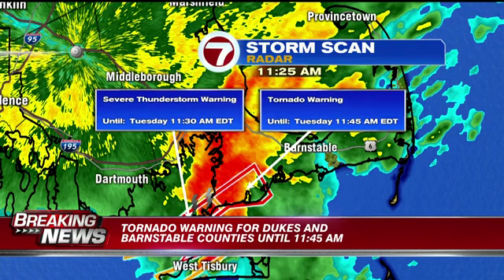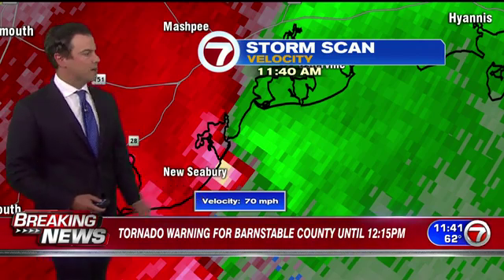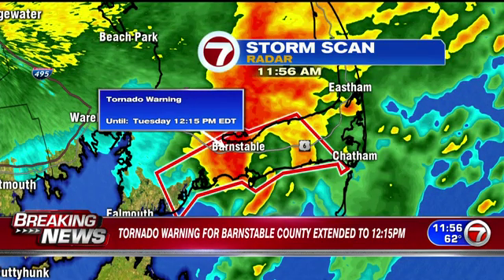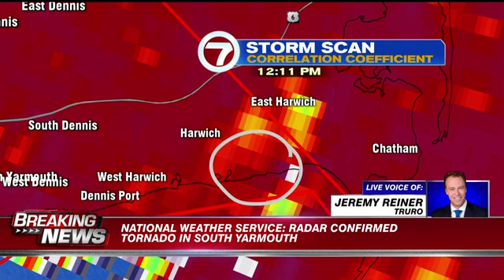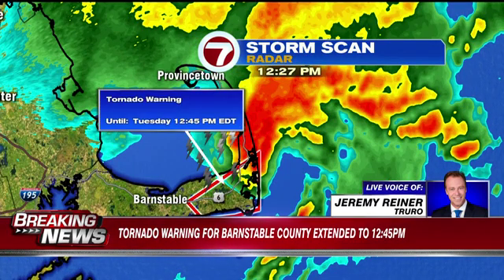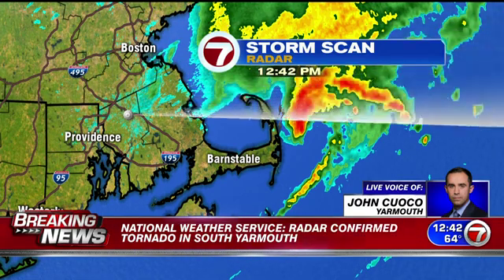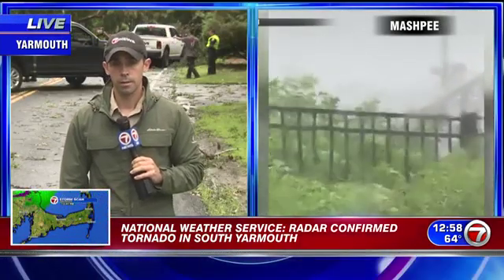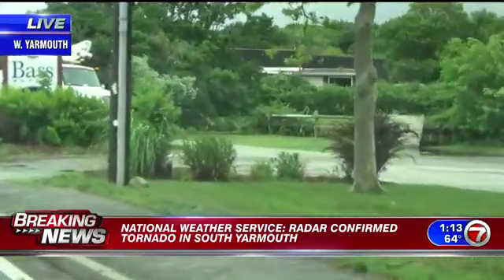7-23-2019 WHDH Cape Cod Tornado Coverage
From NWS Boston: Two high end EF-1 tornadoes were confirmed on Cape Cod with maximum wind speed of 110 mph. The damage was a combination of two tornado touchdowns: one in Barnstable/Yarmouth & one in Harwich, along with extensive straight line wind damage.